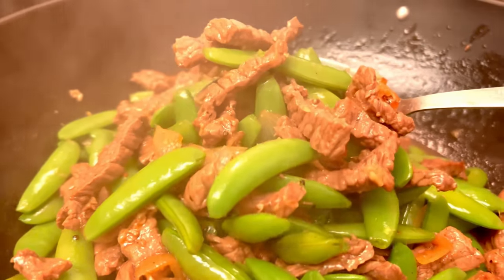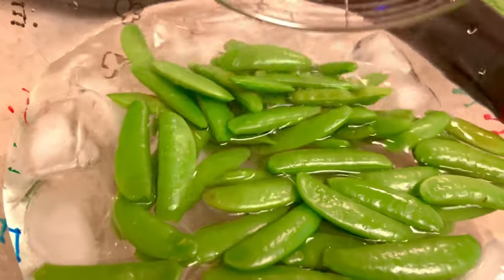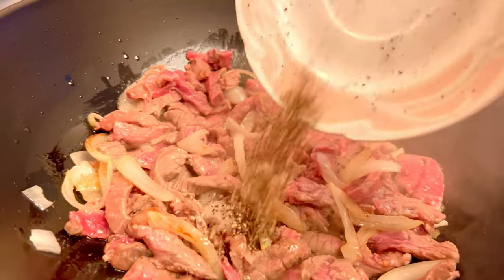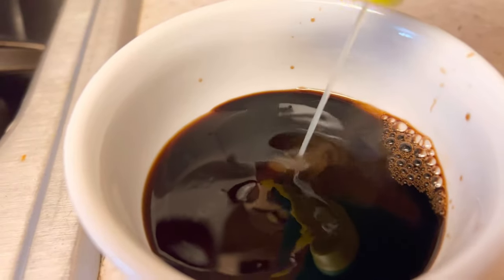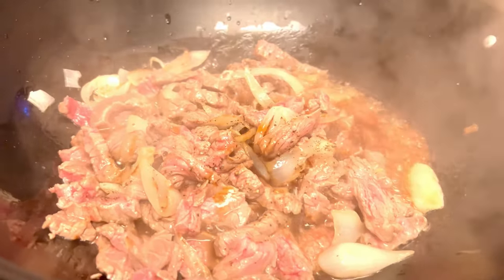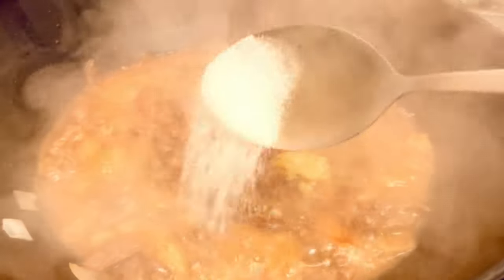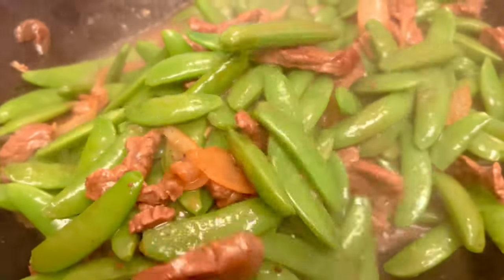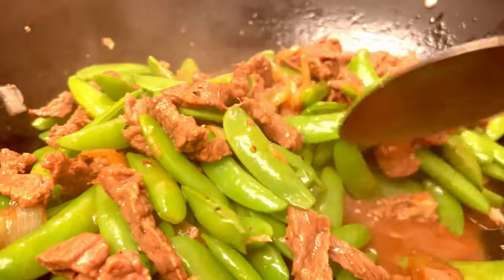Beef with Snap peas/Simple ingredients but tasty and delicious/5-minute dish/Baakjimiuh47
Beef and snap peas sauteed in onion, oyster sauce, soy sauce with lime juice, minced garlic, black pepper, salt and beef powder.